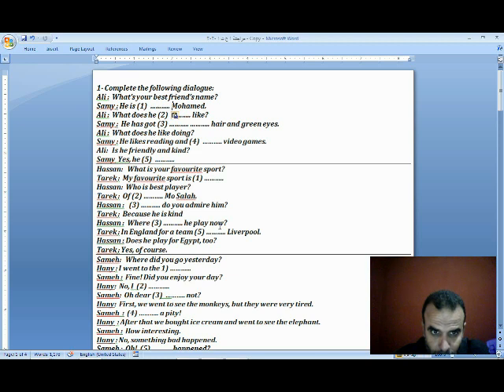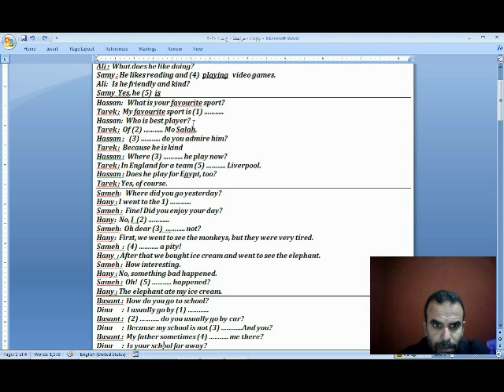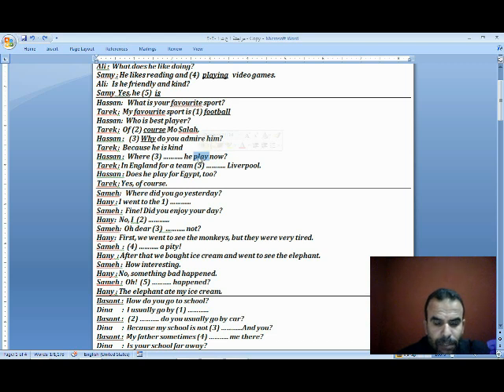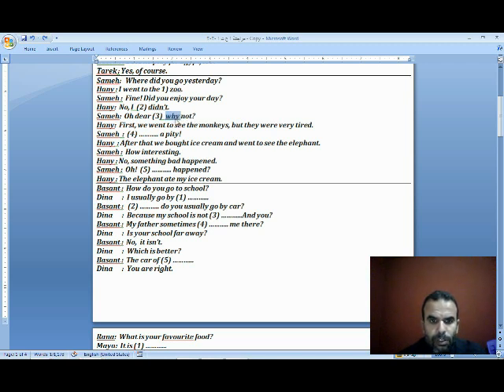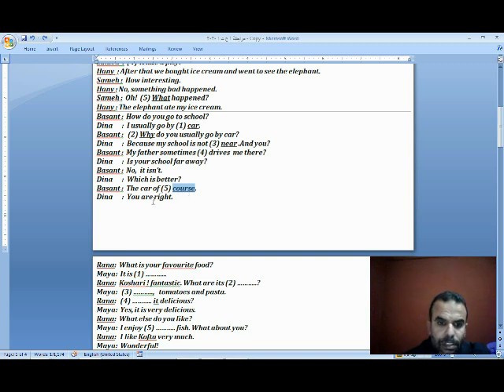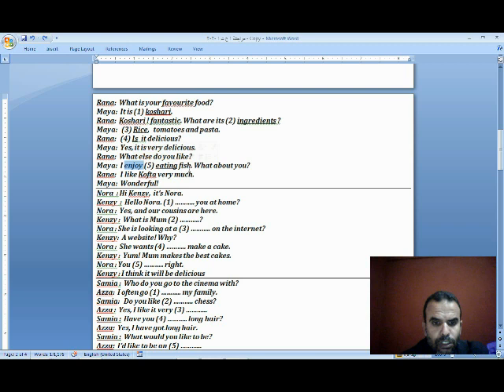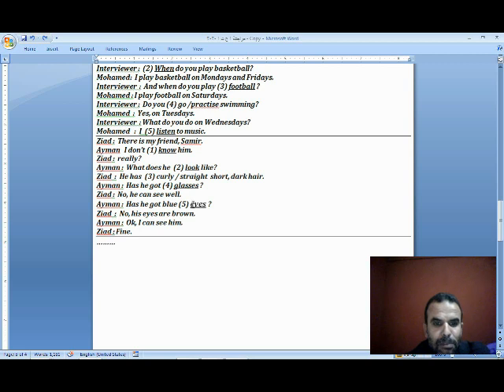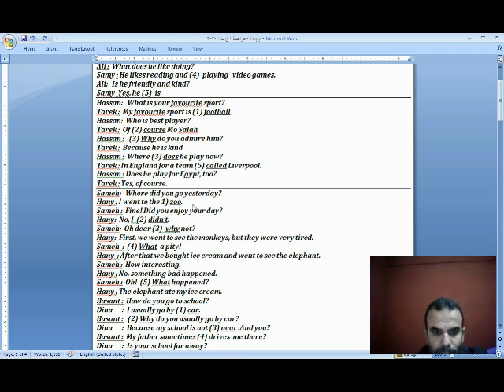الأول الاعدادى- اللغة الانجليزية- مراجعة نهائيه - ترم أول 👌